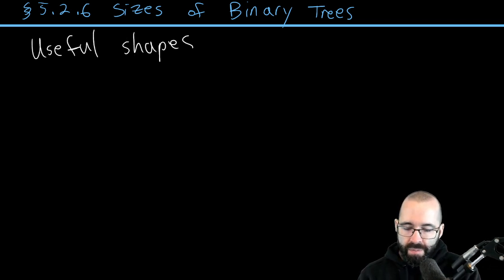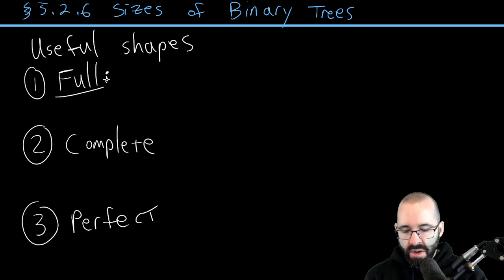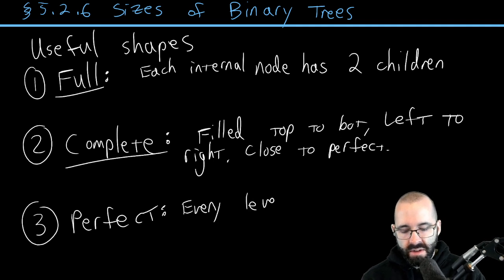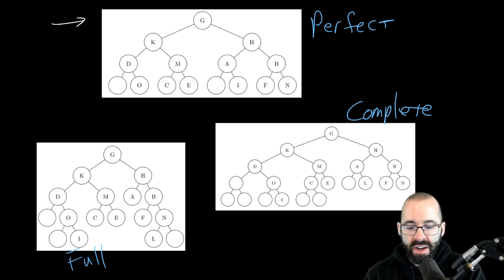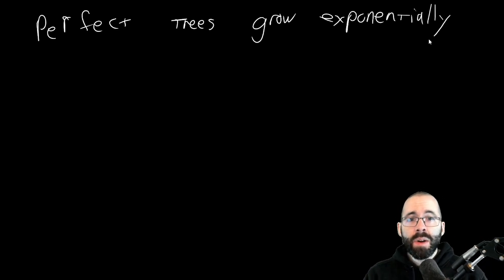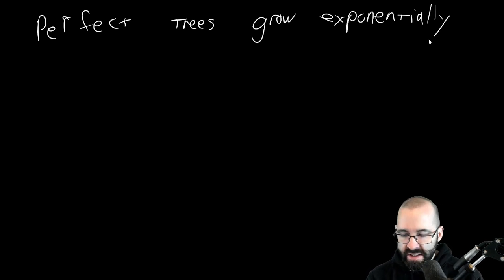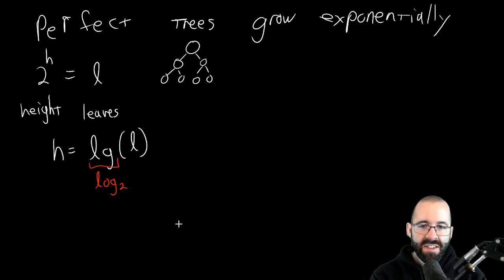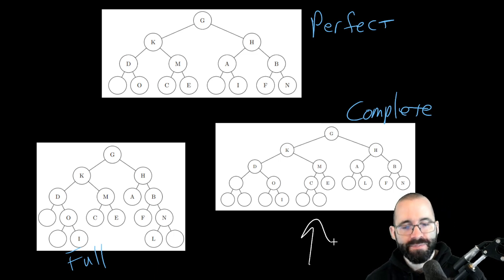5.2.6 Sizes of Binary Trees